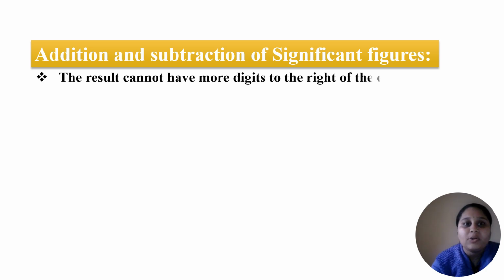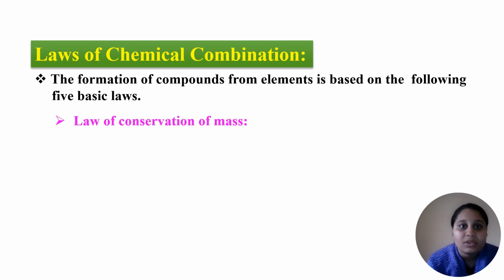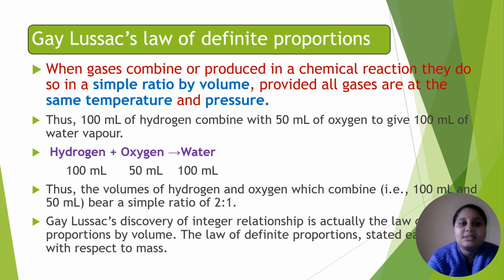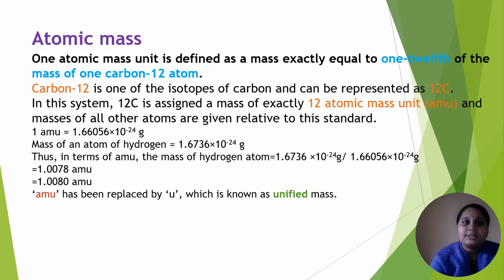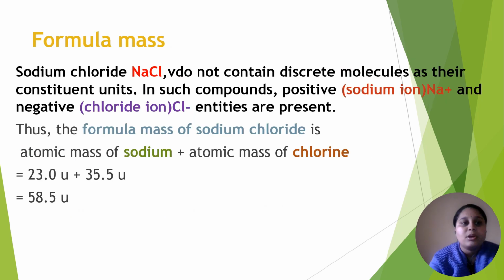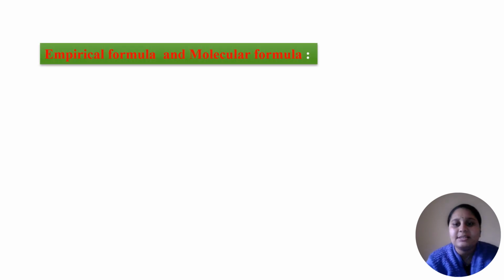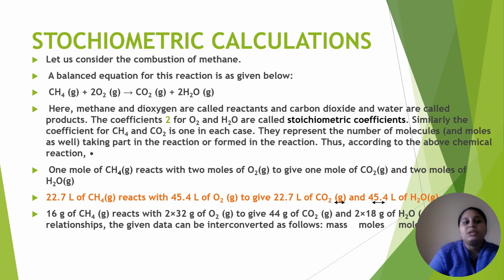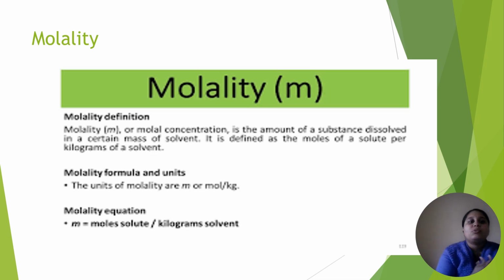Some Basic Concepts of Chemistry| (Lec-4) | Class 11 Chemistry| CBSE/ JEE 2024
Welcome to the ultimate guide for *Class 11 Chemistry Chapter 1: Some Basic Concepts of Chemistry!* This comprehensive resource has been meticulously designed to assist students in their CBSE and JEE 2024 preparations.

In this chapter, *Gagana Ma’am* will delve into the foundational concepts of chemistry, ensuring you build a strong base for advanced topics. The content is aligned with the latest CBSE syllabus and provides an added advantage for JEE aspirants.

This guide begins with an introduction to chemistry, explaining its scope, importance, and significance in everyday life. You'll explore topics like the laws of chemical combination, atomic and molecular masses, mole concept, stoichiometry, and chemical reactions. Real-life examples and problem-solving exercises make these concepts easier to grasp and apply.

▶️ *Access the Full Playlist Here**: **Some Basic Concepts of Chemistry: Class 11 Chemistry Chapter 1*

Connect with *Gagana Ma’am's team* via WhatsApp for course enrollment and guidance.